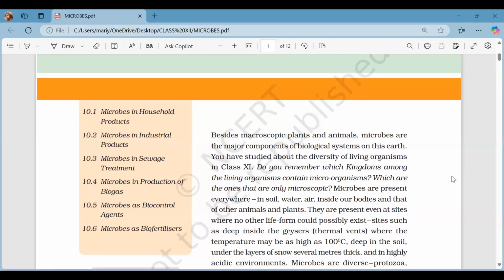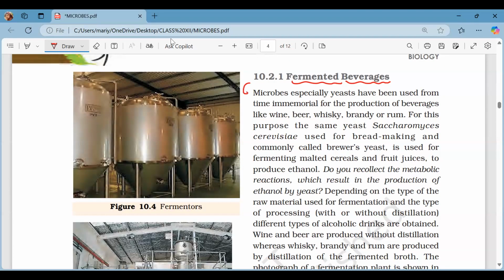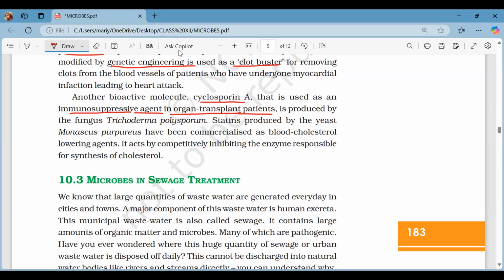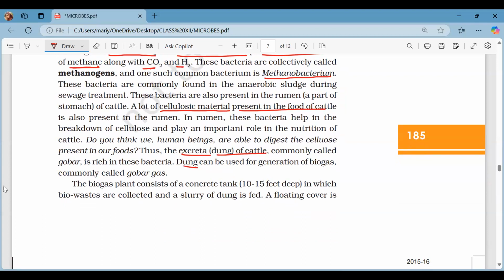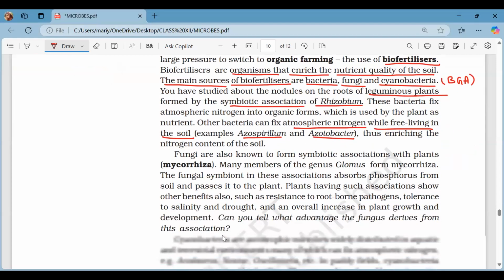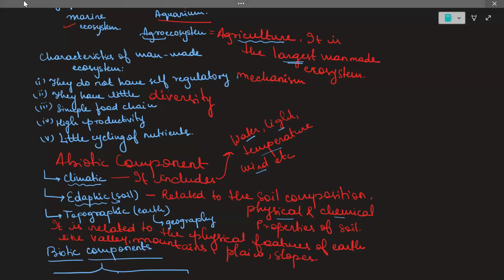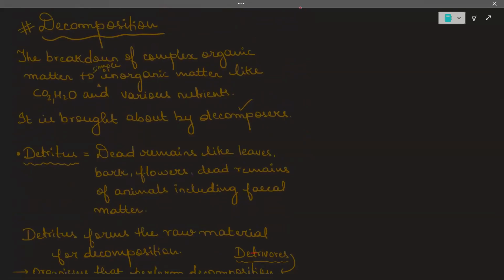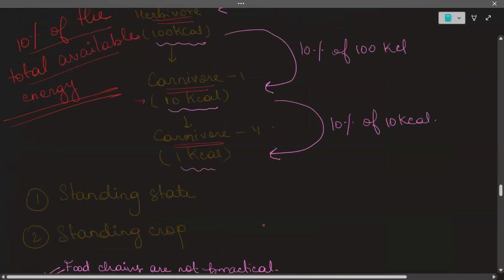Learnivio | Microbes in House Hold | Microbes in Industries | Lect | 12th CBSE B2 30-12-2024